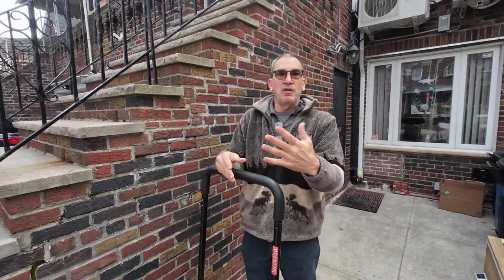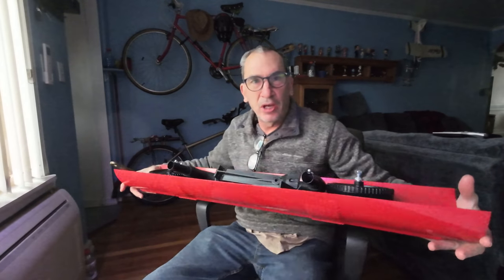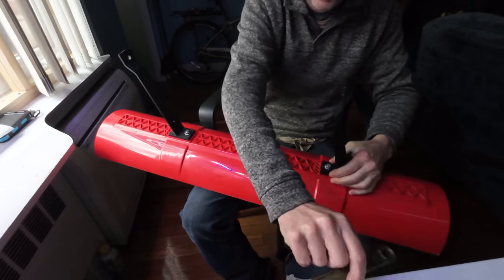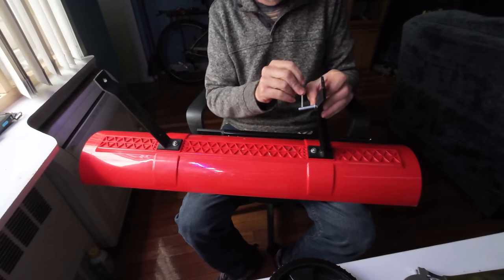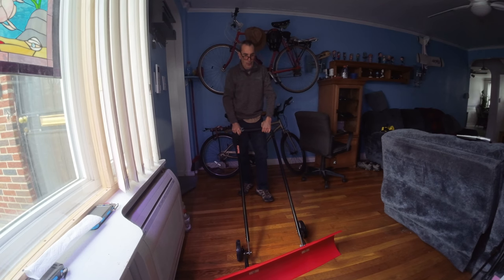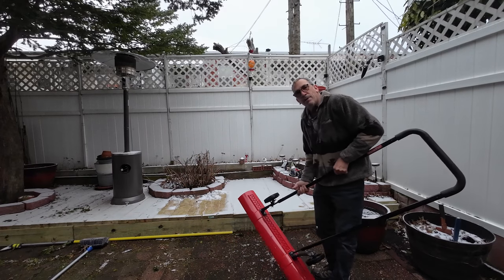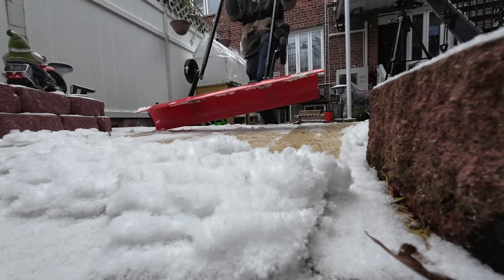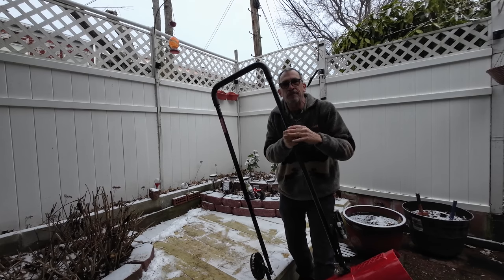Snow Shovel for Driveway, Brewin SnowPro Bi-Direction Heavy Duty Snow Pusher with Wheels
□ Electronic Components
□ Hobbies:

- SUPPORT -